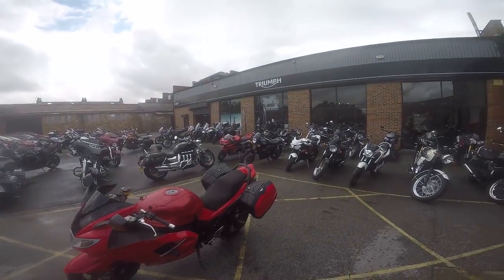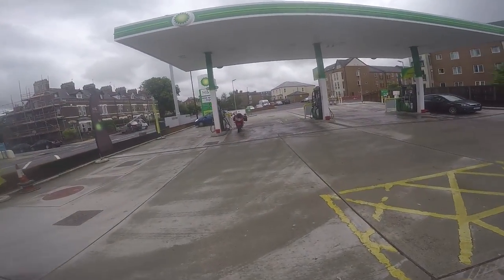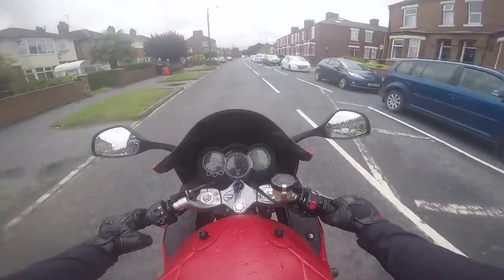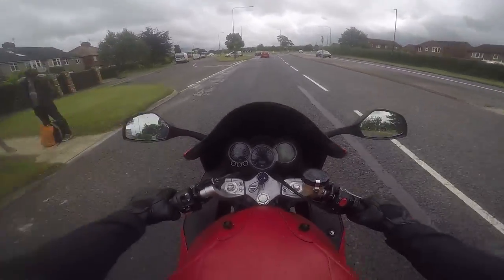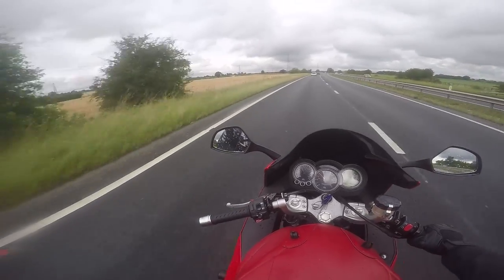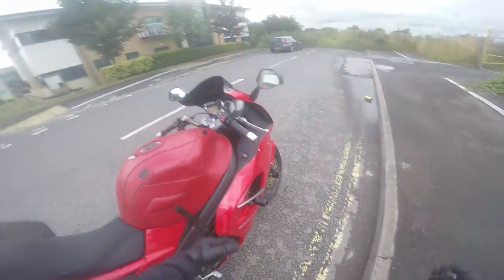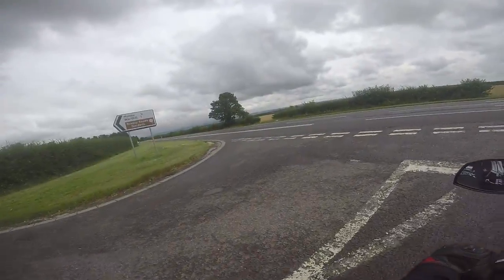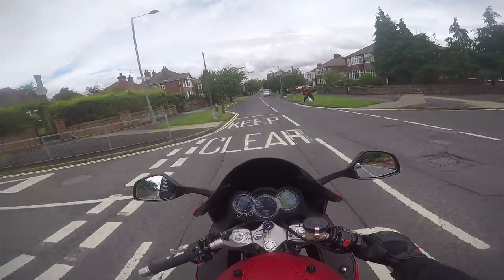Triumph Sprint 1050 First Ride/Review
Equipment:
Go Pro Hero 4 Silver
Arai Rebel Helmet
Sena 20s
Sena bluetooth audio backpack for go pro.
Dainese Mk2 Gloves
RST Leathers and boots.

Motorbike:
Honda CBR 600RR 2010

For first ride requests please leave a comment in the bottom of the first ride video.